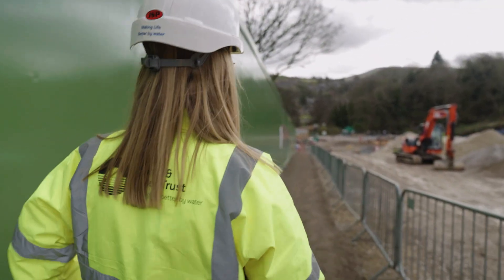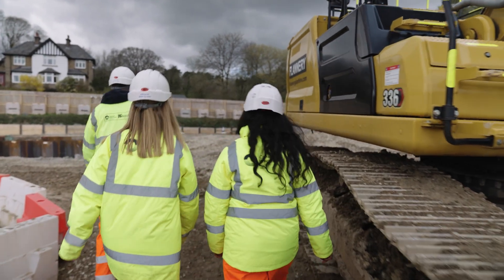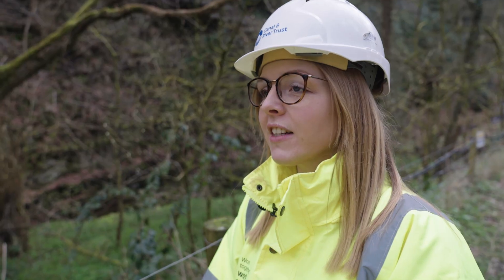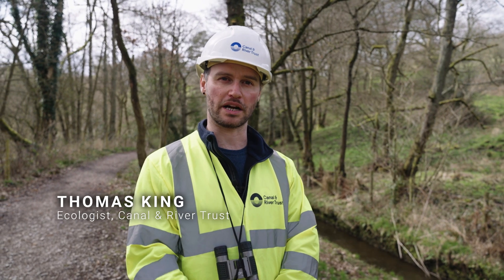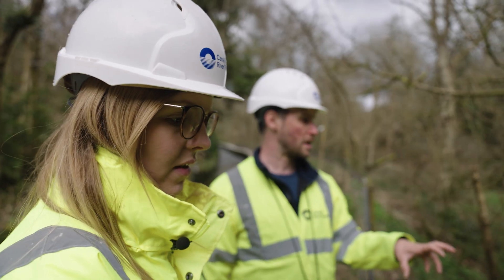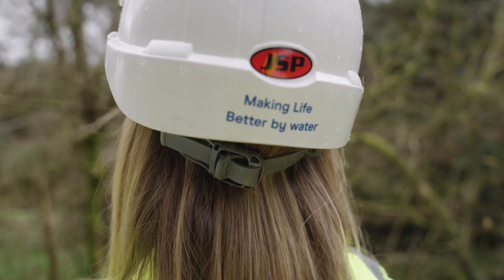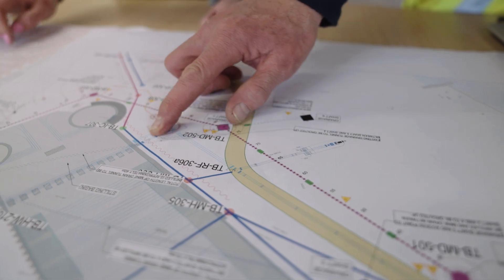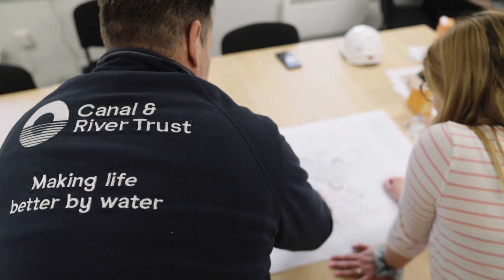Engineering a Sustainable Future | Canal & River Trust | Green Careers Hub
The Canal & River Trust’s commitment to sustainability runs deep, impacting every aspect of its work.  Waterways are maintained sustainably and developed to maximise their role in building energy and environmental resilience and supporting our transition to a low carbon economy.

Hear from Senior Engineer, Helen Braidwood how combining traditional civil engineering with skills like ecology, carbon management, energy efficiency and water conservation ensures that sustainability is prioritised in every project.